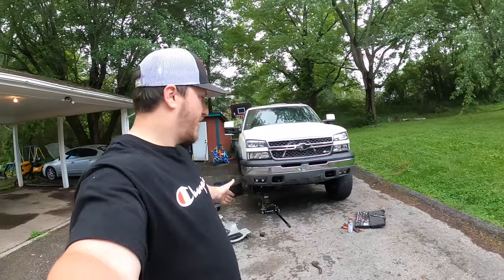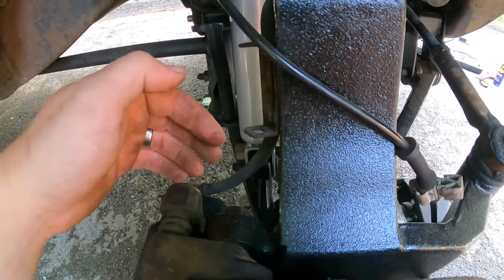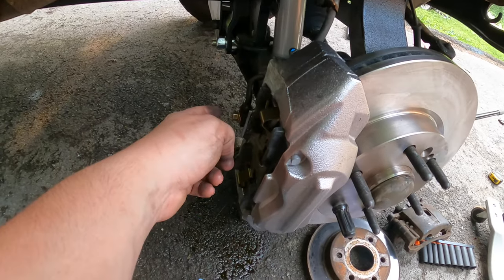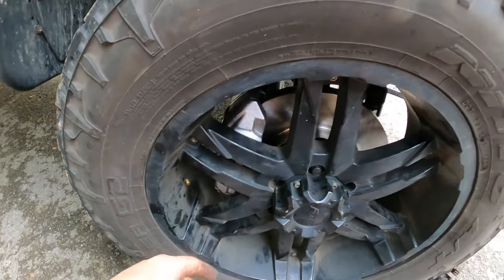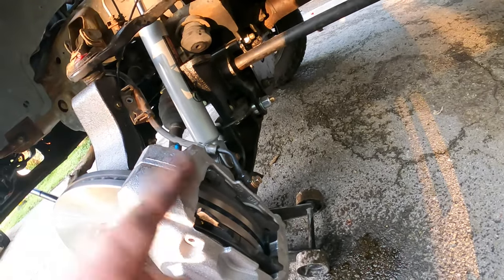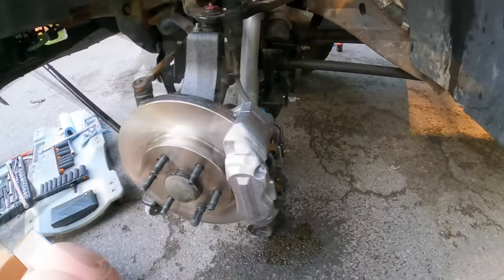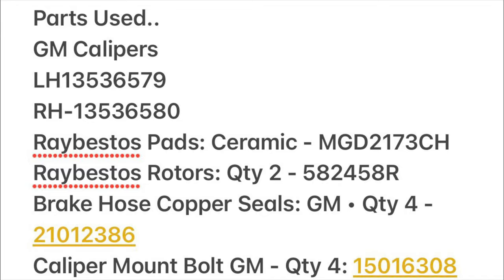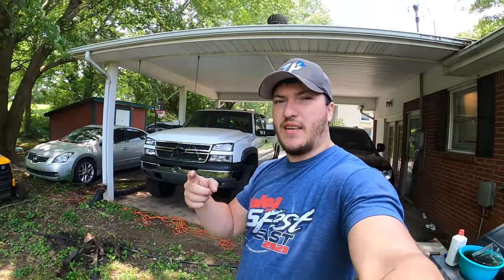BIG brake Upgrade On My 03 Silverado!!! (2019 Brake Swap!!)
In todays video I’m going to be upgrading the stock 2 piston front calipers on my 2003 Silverado 1500 to the 4 piston front calipers off a 2019 Chevy Silverado!!!

Link to washers

Go check out some of my other videos and let me know what you think!! Also let me know what you want to see!